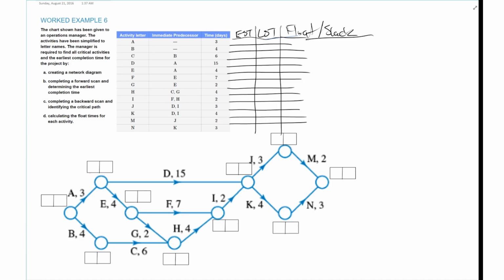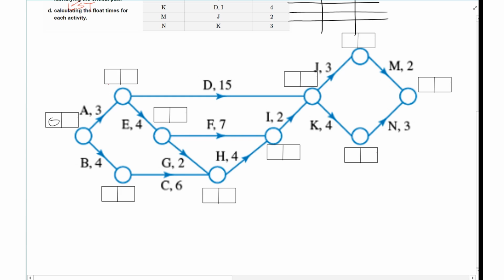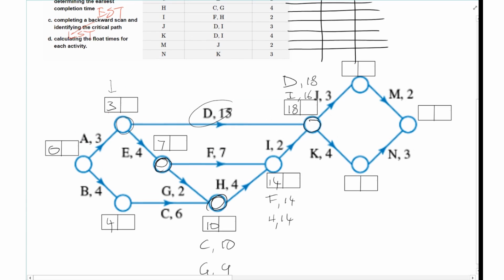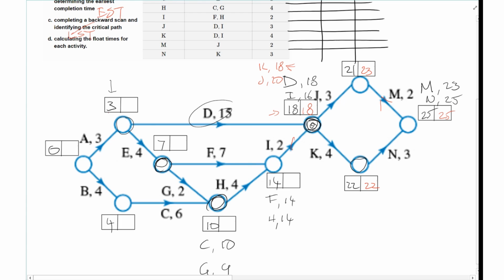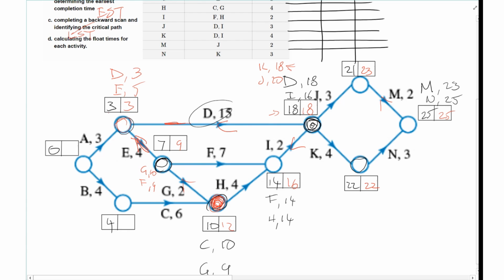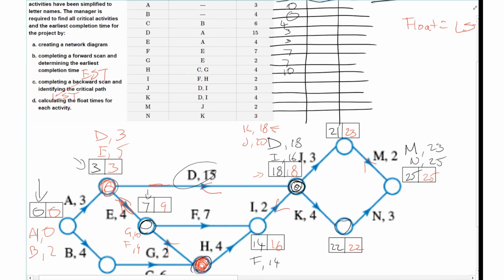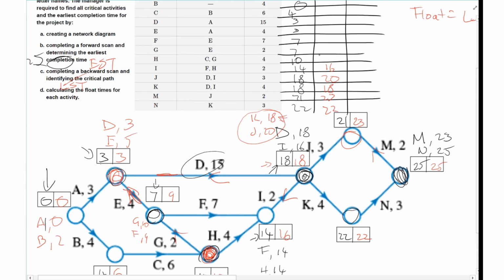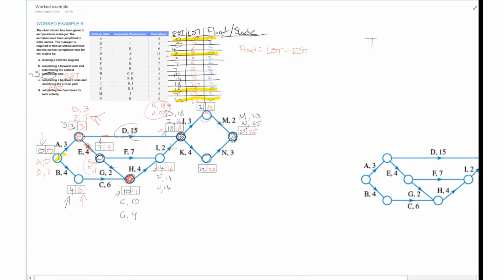Critical Path - Example